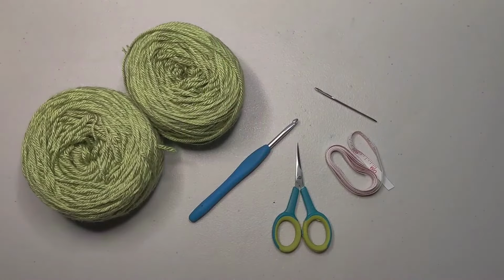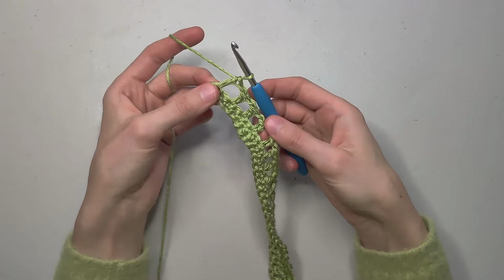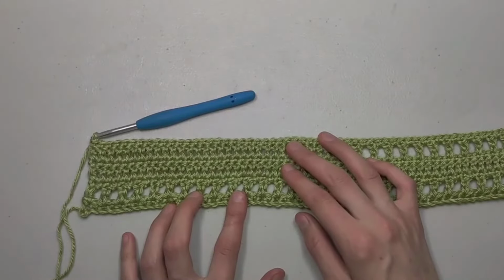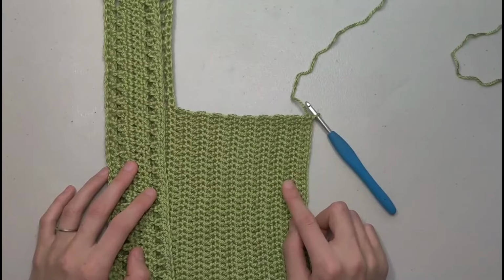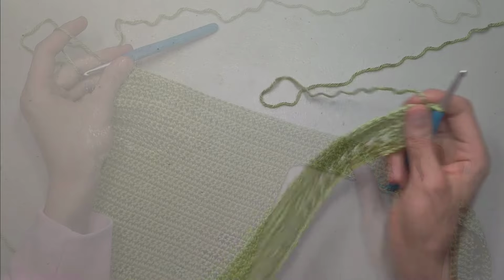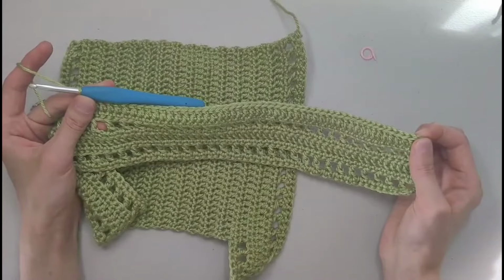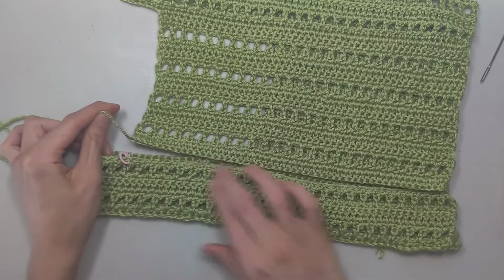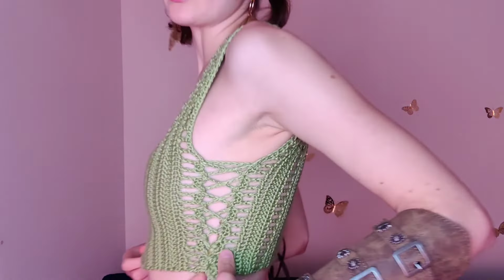Bex Bustier Crochet Tutorial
Happy Valentine’s Day from me to you. My name is Eleanor, and I'm The Crochet Faerie. Though I am a confident artist and designer, I am still pretty new to the world of filming video instructions, and this is my very first top tutorial. I am constantly growing and learning new things, and I really hope I can share some of that with you :) Thank you so much for visiting my channel, it means so much to me!

Amount I usually chain for the lace up side ties (this will vary depending on the length of your top etc, these numbers are purely suggestive):

XS: 170
S: 180
M: 190
L: 200
XL: 210
1X: 220
2X: 230
3X: 240
4X: 250
5X: 260

The IG profiles of the two tester examples I showed at the beginning of the video:

Should you decide to share your creation with the world, it would mean so much if you would mention/tag me! Seeing you magical beings express  yourselves through my designs fills my heart in the most lovely sort of way.

I am perfectly okay with small business owners using this tutorial to make finished pieces to sell,  just make sure to tag and credit me as the designer on all social media post! Comment if you have any questions and I will get back to you as soon as possible. :)